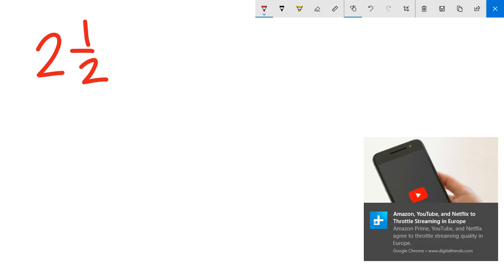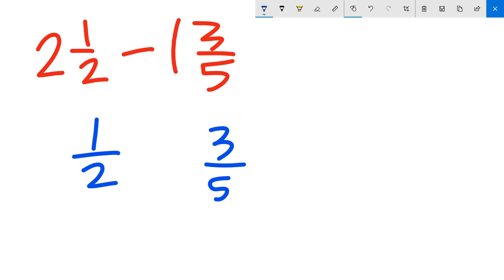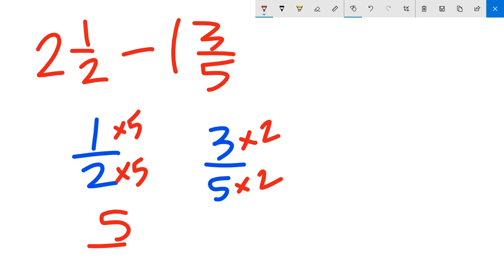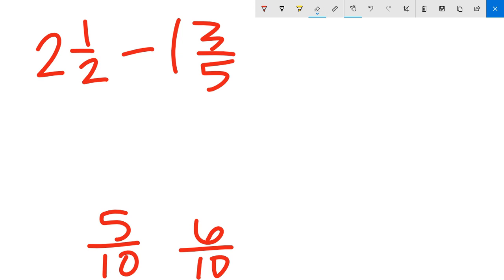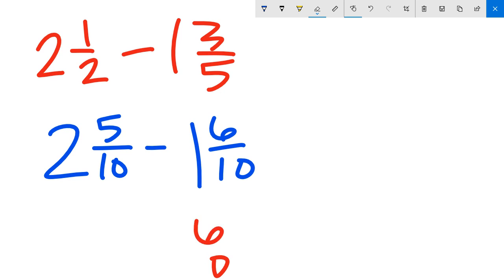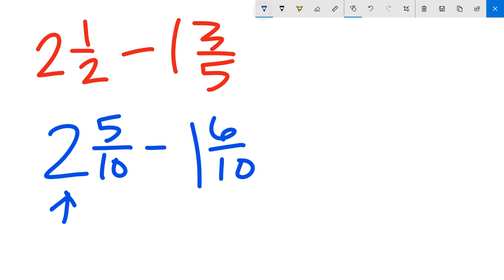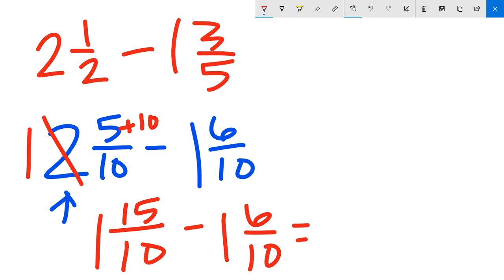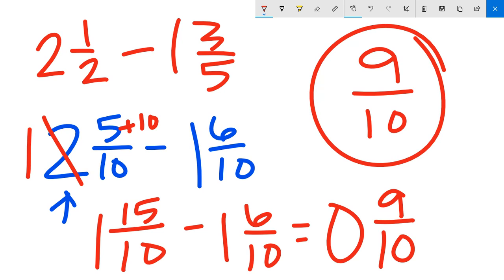Subtracting Mixed Numbers